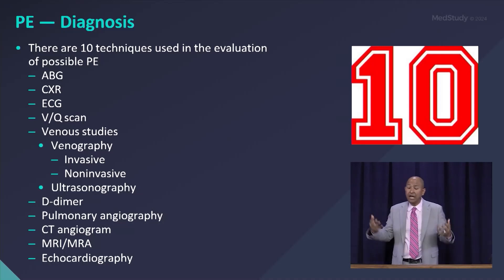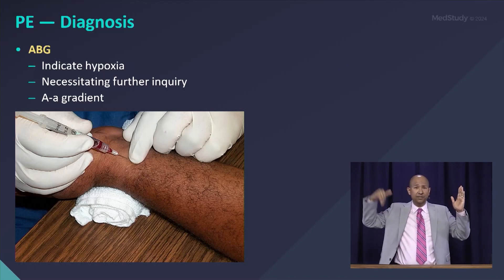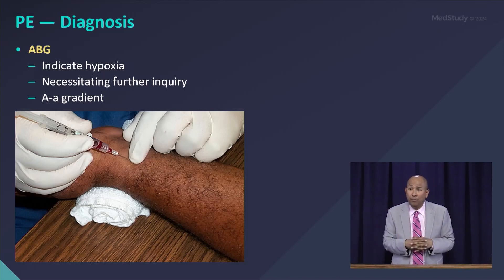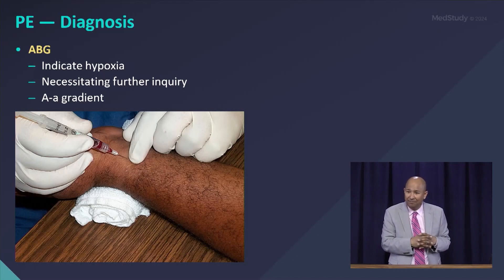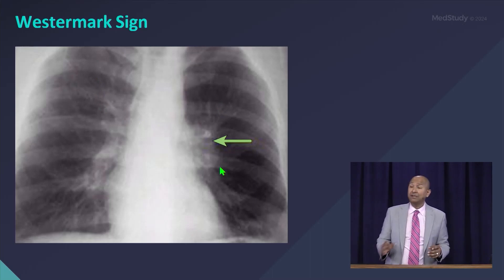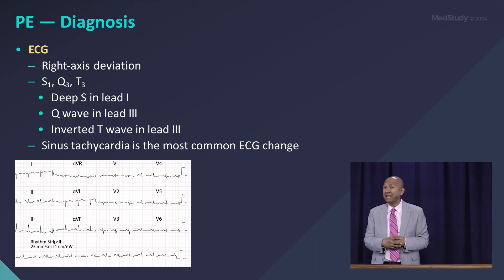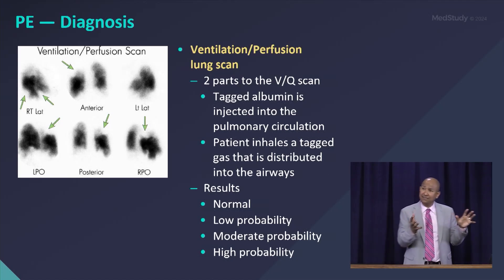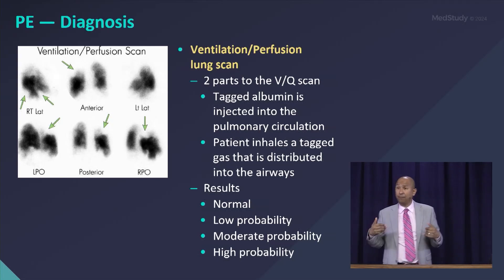Pulmonary Medicine | Pulmonary Embolism | 2024-2025 Internal Medicine Video Board Review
What is the best diagnostic test for pulmonary embolism? This is a snippet from Dr. Raj Dasgupta’s Pulmonary Medicine lecture in MedStudy’s 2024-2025 Internal Medicine Video Board Review.